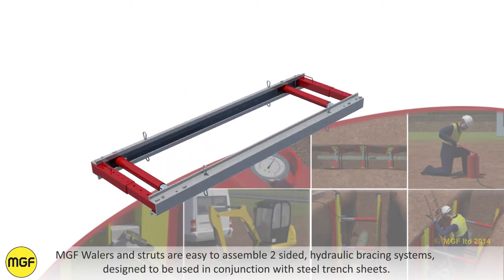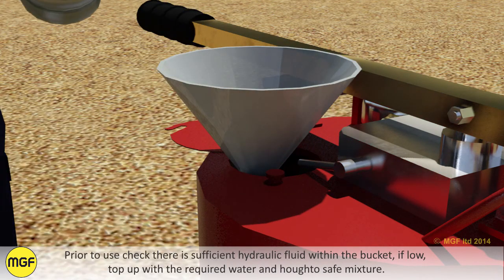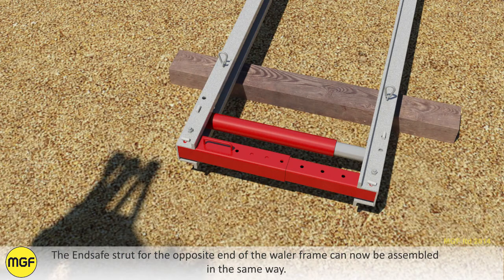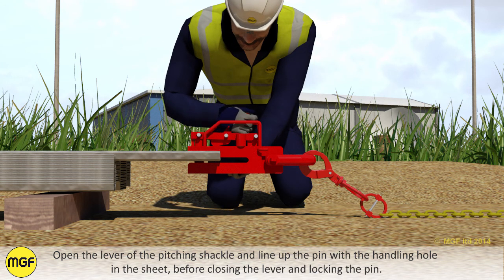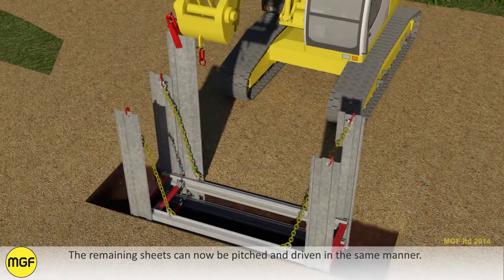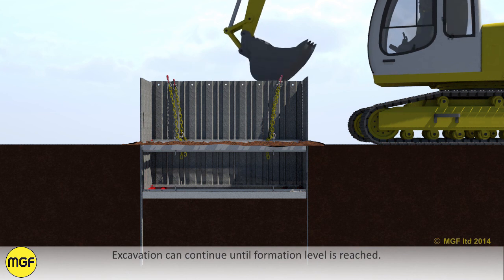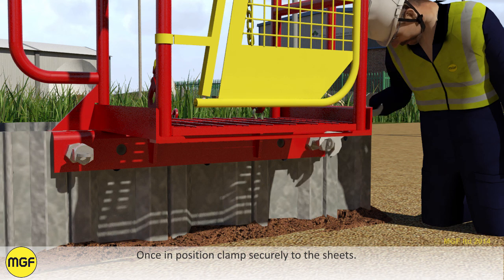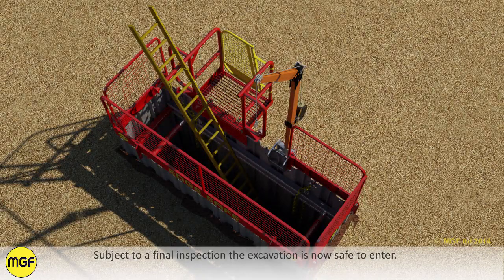MGF | Sheets & Aluminium Walers | Safe System of Work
Installation of MGF's Sheets and Aluminium Walers.

Working Well Together